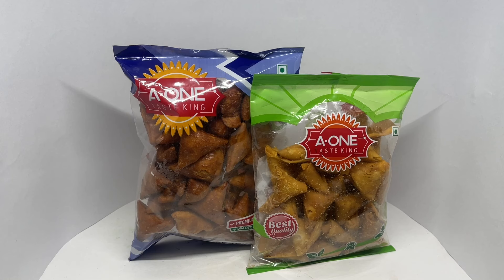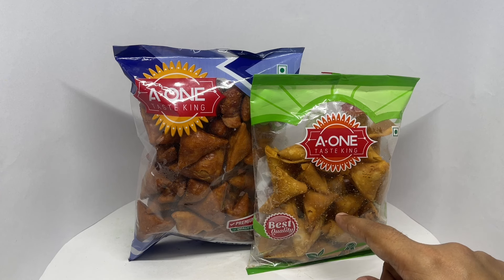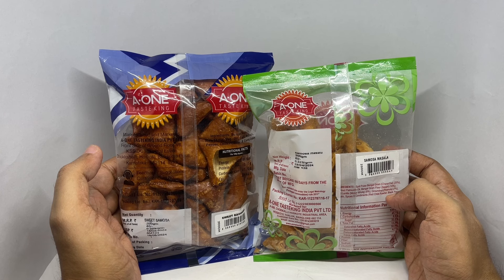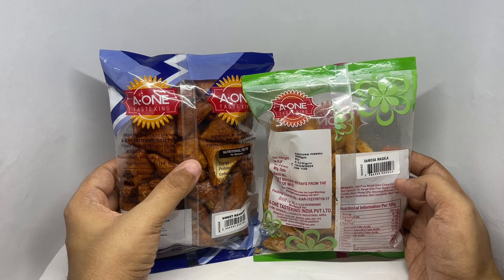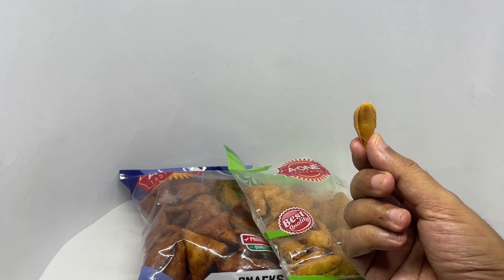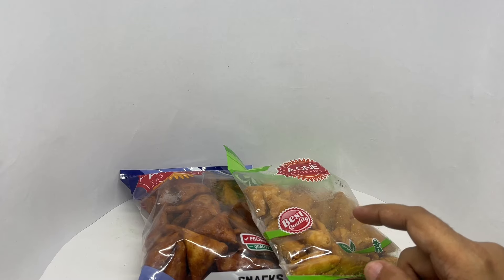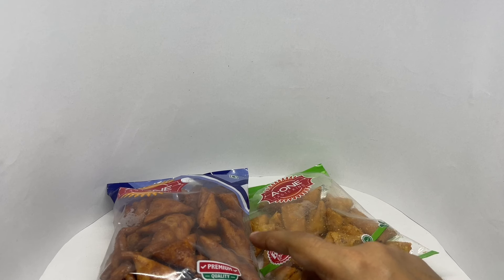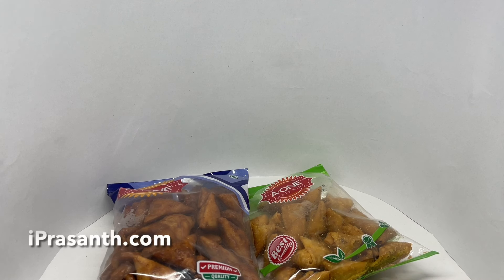A-One Mini Samosa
These A-One Mini Samosa are quite delicious. It costs ₹60 around 80 cents.

Bought A-One Mini Samosa from Local Store